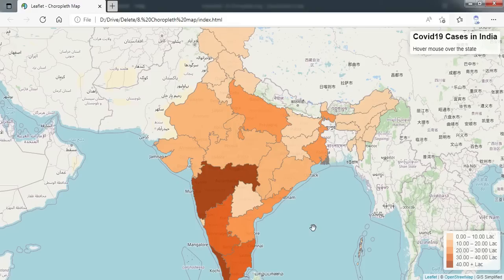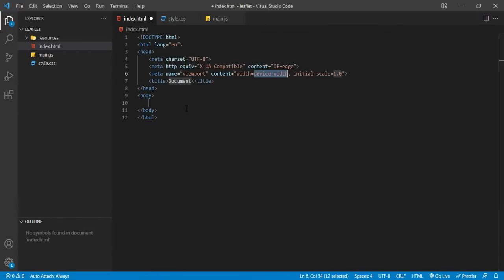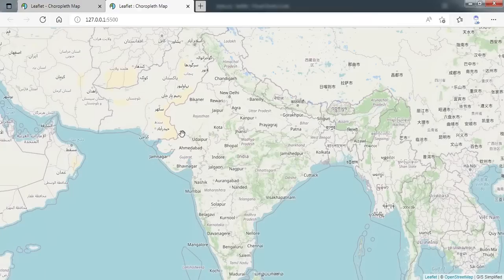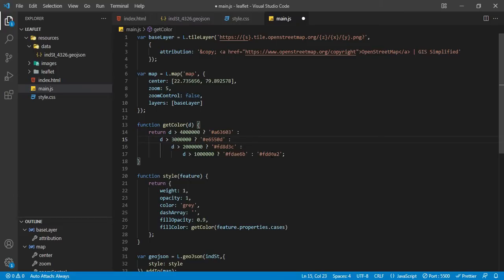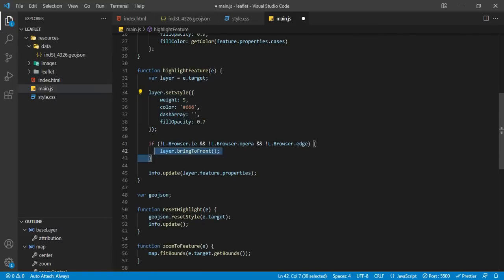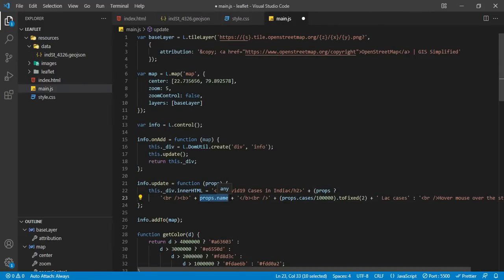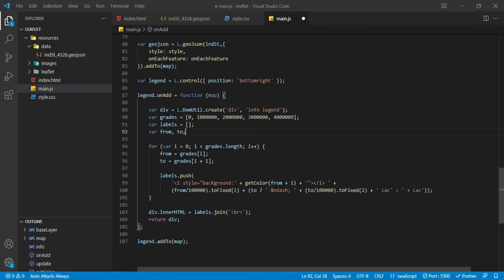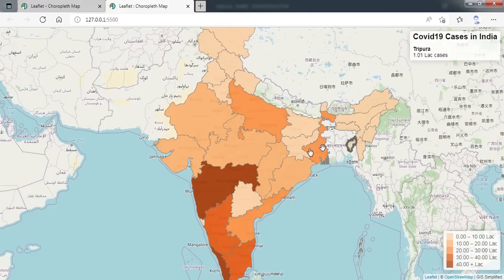Developing Choropleth Map in WebGIS application using Leaflet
There are cases when we want to show numerical data in map which can be easily understood by the user. In Choropleth Map we can display numerical data with range of graduated colors where in light color conveys lower values and dark color conveys higher values.

This video will help you in developing Choropleth Map in WebGIS application using Leaflet.

Recommended books for GIS Development

1. Openlayers for Beginners

2. Mastering Openlayers

3. Geoserver for Beginners

4. Mastering Geoserver

5. Innovative Software Development in GIS